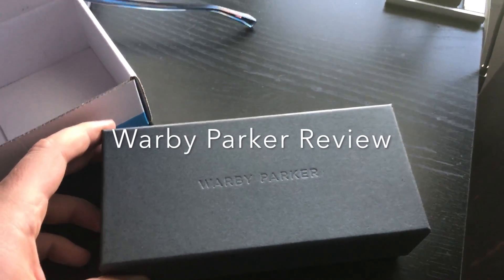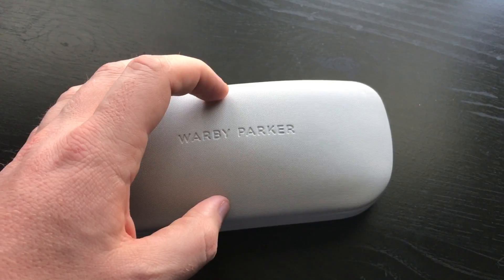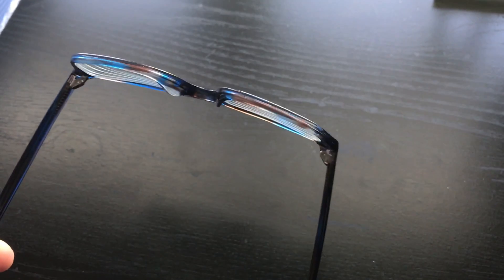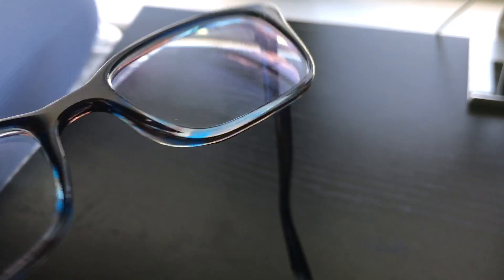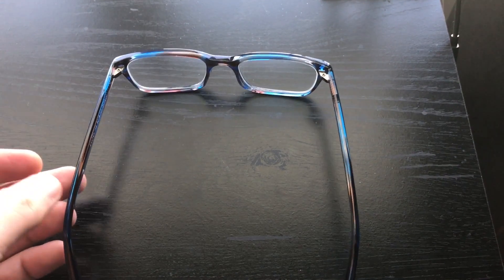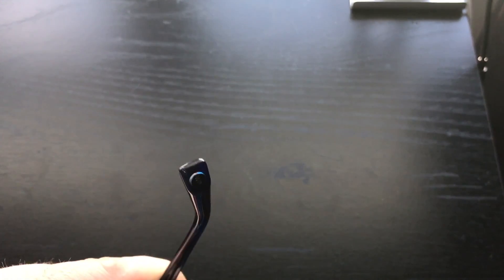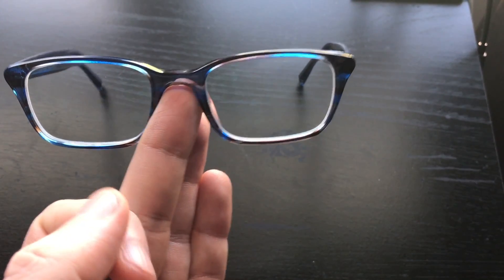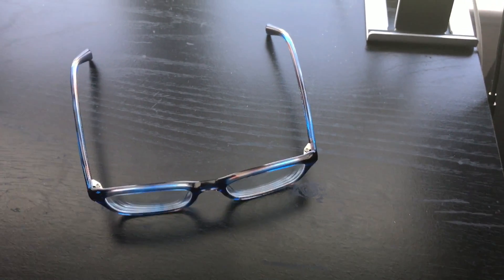Warby Parker Review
Warby Parker Review 2

Pro:
Value
Quality
Style

Con:
Lack of more modern styles